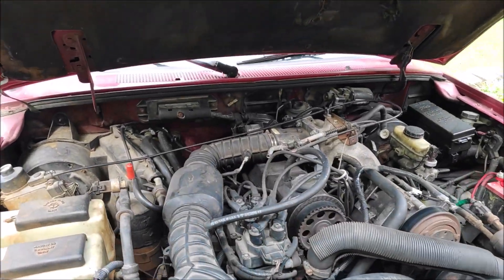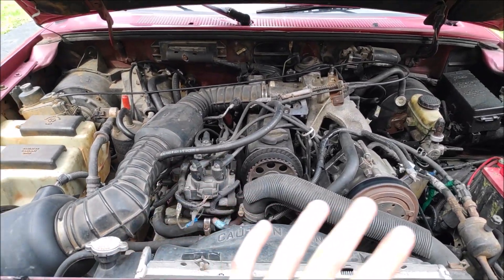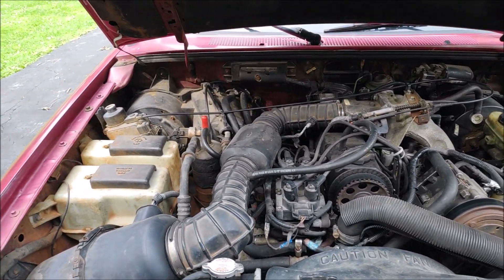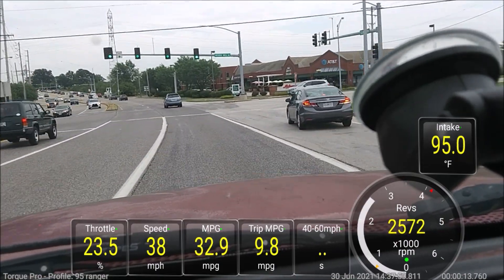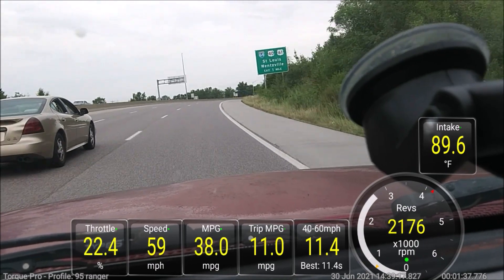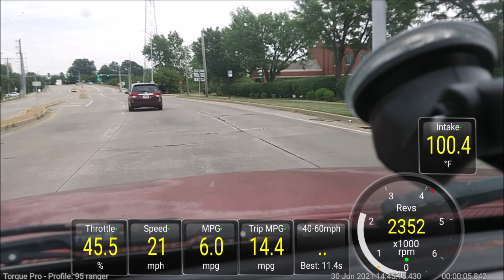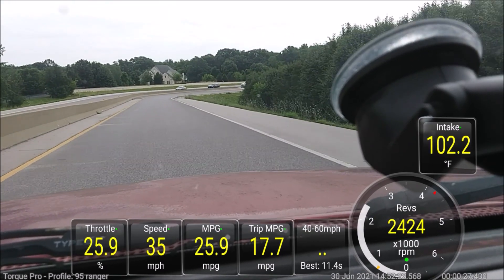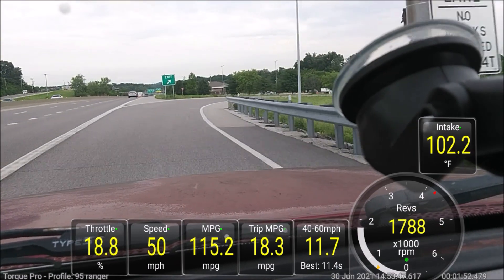Ford Ranger, 2.3l to 2.5l Engine Swap, Part 1, Performance Data Stock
in this video I go to my racetrack and collect some 40 to 60 MPH runs, that way I can compare them after the 2.5 l engine swap.